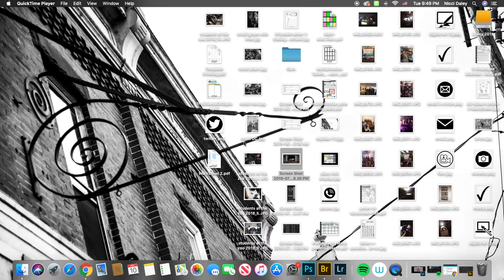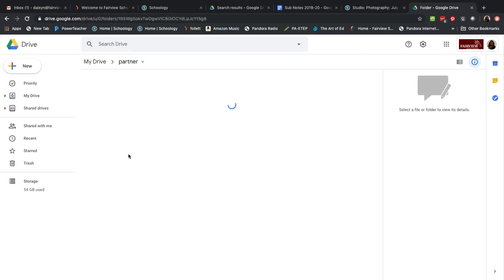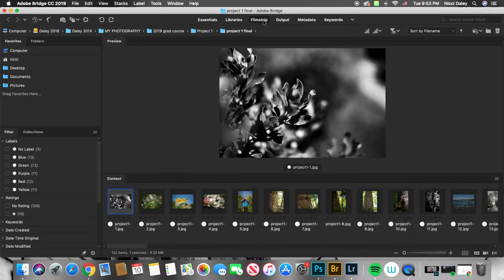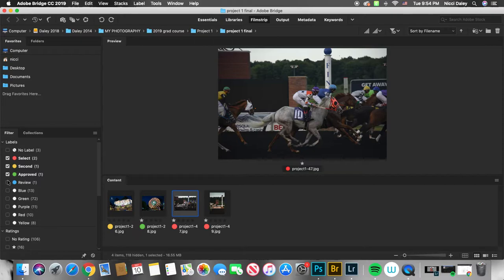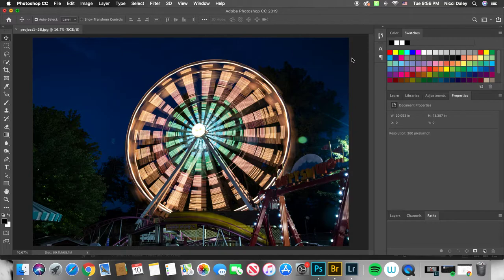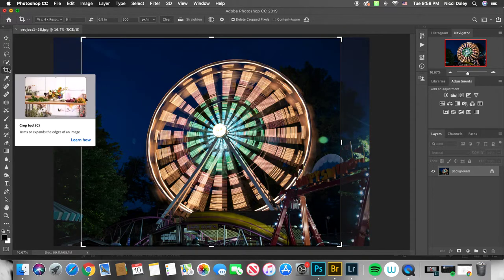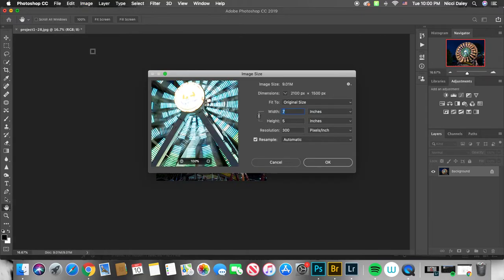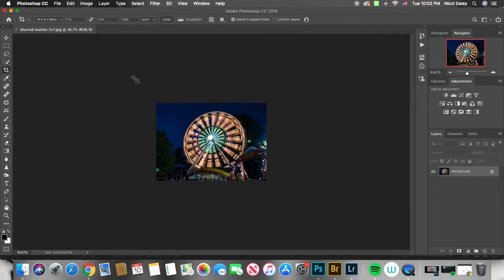How to crop screencast